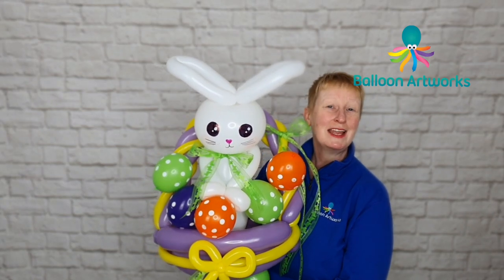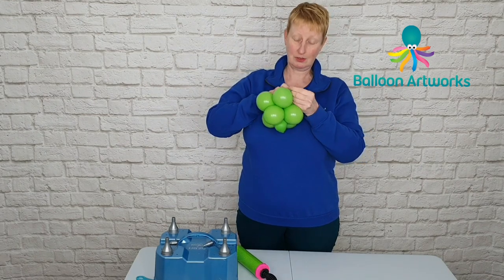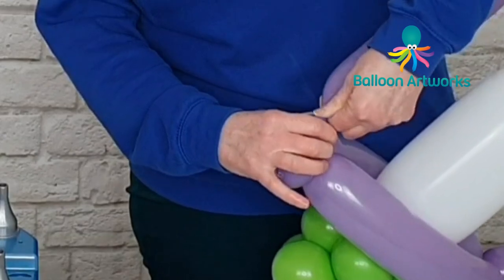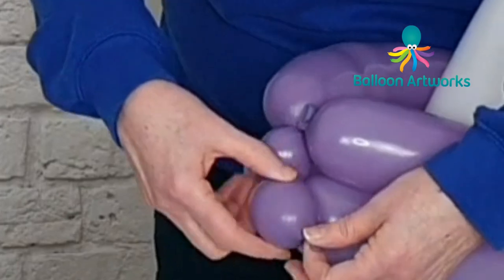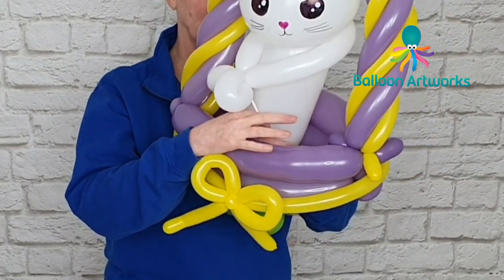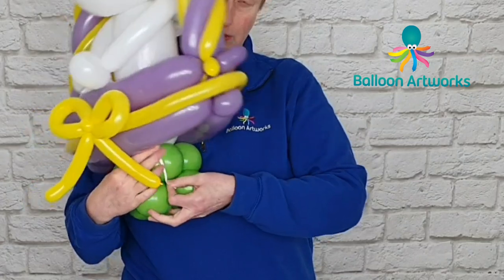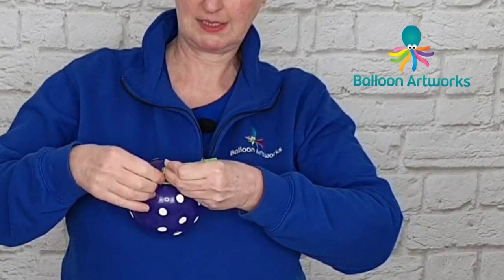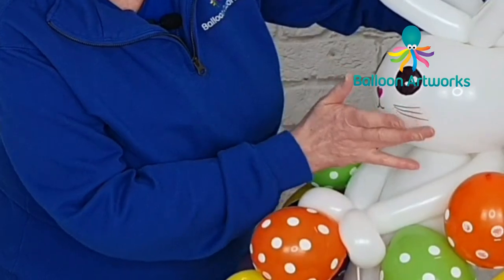Easter Bunny Basket Balloon Centerpiece Tutorial 🐰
In this balloon tutorial, I show you how to make this Easter bunny balloon basket.  Bunny balloon centerpieces don't have to be difficult to make and this fun bunny balloon centerpiece is pretty easy to make, once you've got the hang of a couple of techniques.

If you follow along with me in this Easter bunny balloon twisting tutorial, you'll soon know who to make this Easter bunny basket filled with colourful balloon Easter eggs.  This Easter bunny balloon bouquet is a great gift idea for the Easter holiday.

The bunny is based on the main character in my Quince Cottonball books picture storybooks for children aged 5-7 years.  Each book is illustrated with photos of my balloon animal characters in the English countryside.  Available as paperbacks or as ebooks.

Rabbits are my favourite balloon animals to make and I've got lots of different ways to make them.  I've put all my balloon rabbit twisting tutorials together in a collection or playlist so you can watch them easily.  Here's the link to watch:

My Quince Cottonball balloon bunny isn't too difficult to make and once you've mastered the balloon twisting technique to create the balloon bunny head, you'll find making the rest of this Easter balloon display is pretty easy.

You'll need a range of different types of balloons, including 1 x 11 inch round balloon white; 1 x 646 or 650 balloon white; 2 x 350 balloons lilac; 2 x 260 balloons white; 2 x 260 balloons lilac; 3 x 160 balloons in yellow; 5 x 5 inch round balloons in a print of your choice (I've used polka dots).  Alternatively, if you only have 5 inch round balloons in plain colours, there's no need to buy expensive printed balloons.  You can easily create your own pattern on your balloon Easter eggs by drawing on them with paint pens - it's a lot of fun to do and you'll get a truly unique balloon Easter egg pattern.

Finish off your Easter bunny balloon basket by adding co-ordinating ribbons to your bunny's neck and to the handle and side of your Easter basket.  When creating balloon arrangements and balloon art, I like to add different textures to my displays - these little finishing touches, like ribbons, add extra colour to your Easter balloon bouquet display and adds visual softness to your display.

I hope you've enjoyed this Easter balloon twisting tutorial and please remember to leave me a comment to let me know what you think.

Balloon tutorial chapters:

0:00 Balloon Easter Bunny Centerpiece
2:04 Easter Bunny Balloon Basket
5:33 Easter Bunny Balloon Tutorial
5:50 Easter Rabbit Balloon
6:50 Easter Bunny Balloon Heads